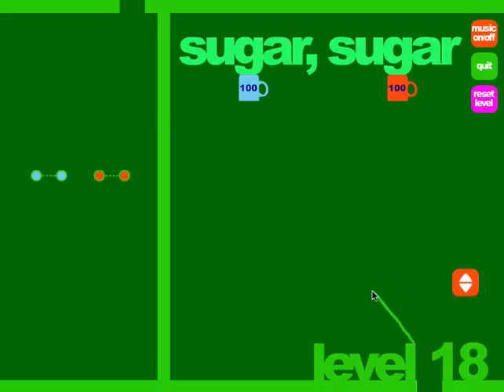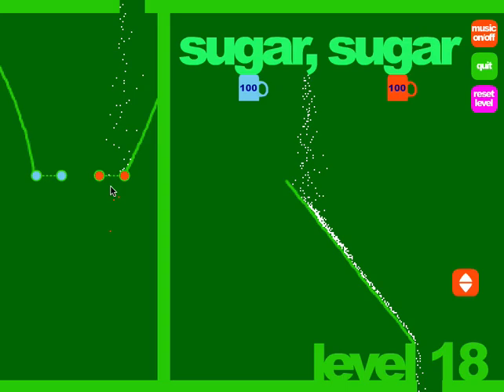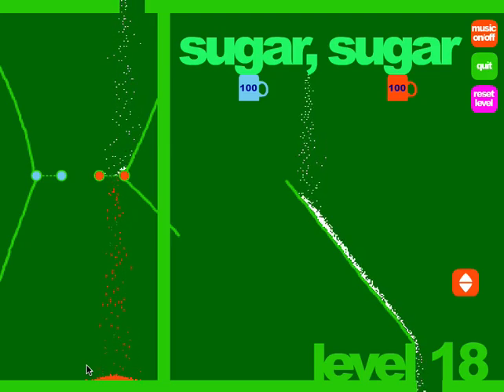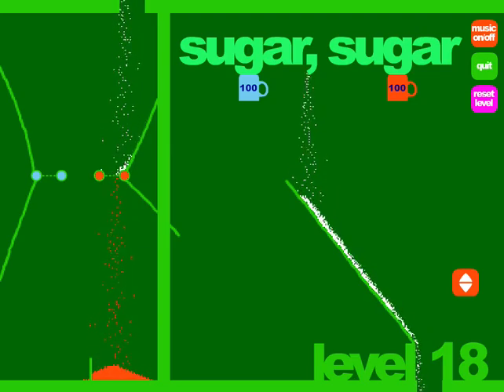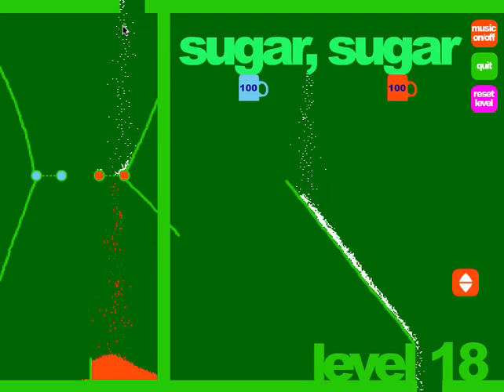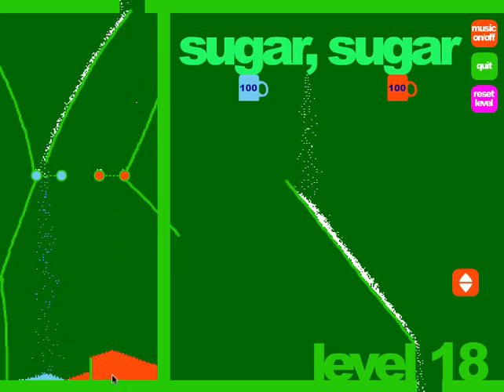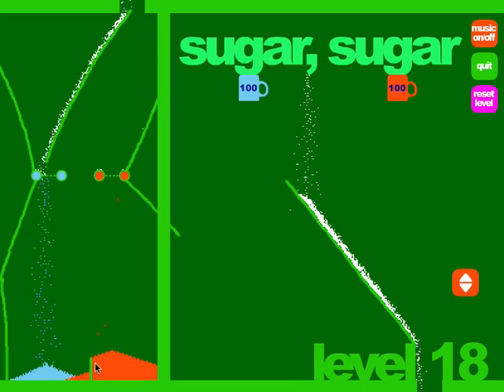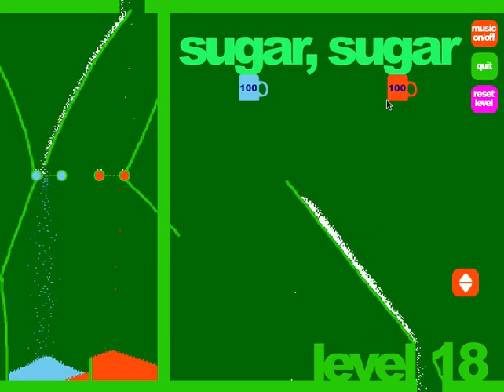How to easily beat Sugar Sugar level 18